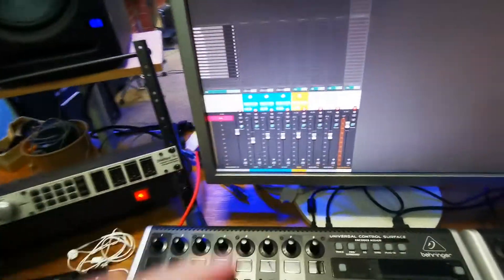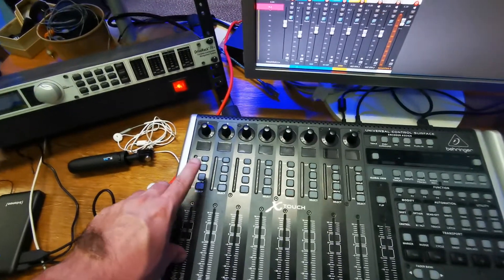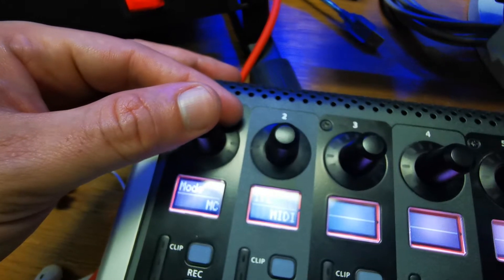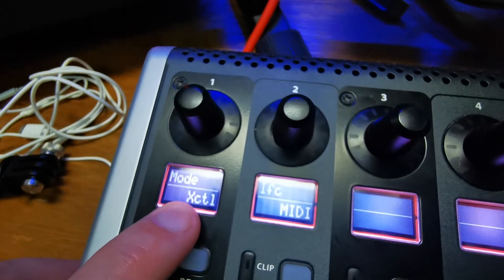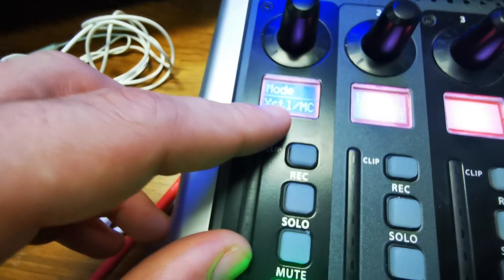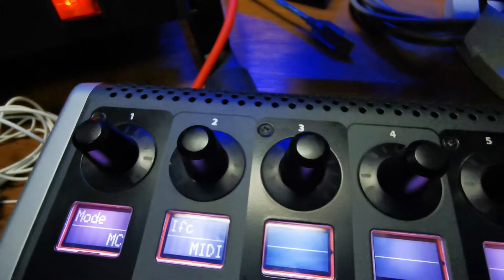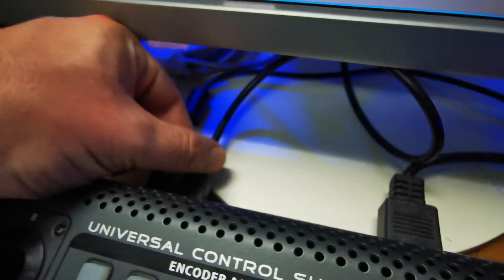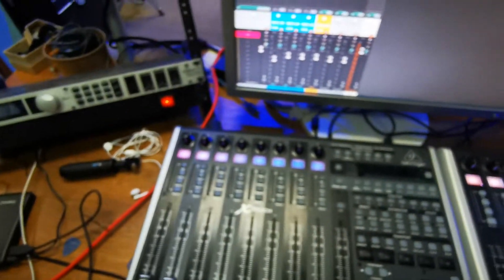How to connect Behringer X-touch with Reaper - Choosing the right protocol/ Fast walkthrough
If You need any of my studio services, such as:
- recording an instrument: piano, synth, VST, guitars, bass, drums, cajon...etc...,
- mixing, mastering
- composing
-etc

Quick tutorial how to connect X-touch controller and X-touch extender with Reaper.

Before tweaking settings in your DAW make sure you have choosen the right operating mode by pressing SELECT button and POWER ON.
Than choose your protocol. Of you are REAPER, Adobe Audition or Cubase user, please select MC (Mackie protocol) mode.

If you have questions please comment bellow.